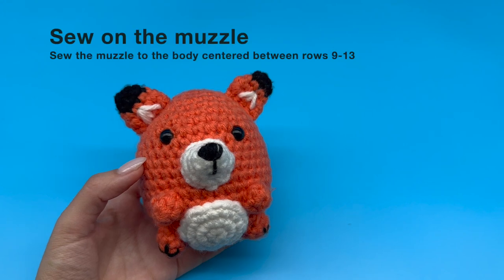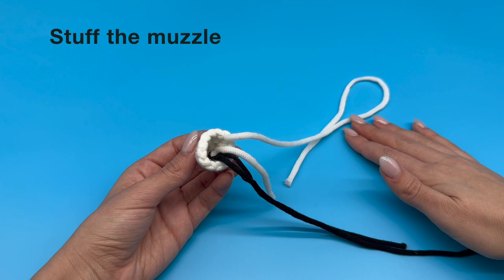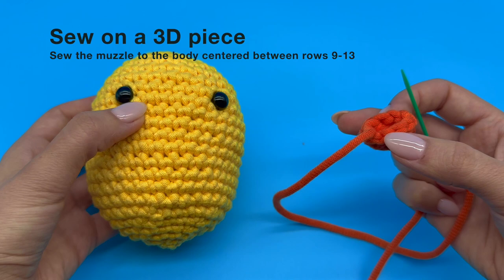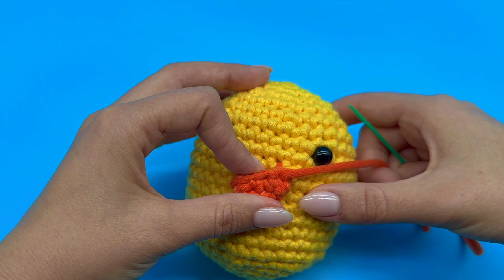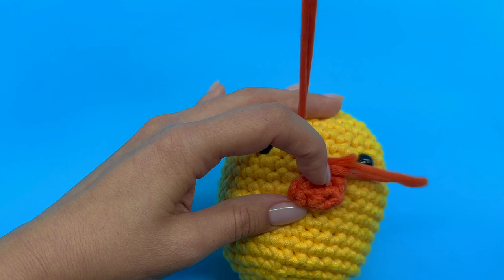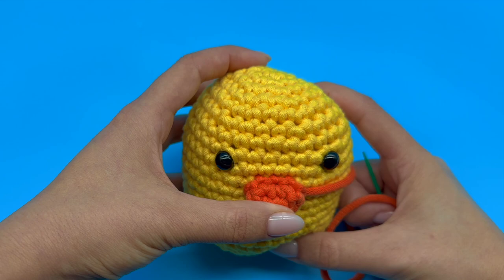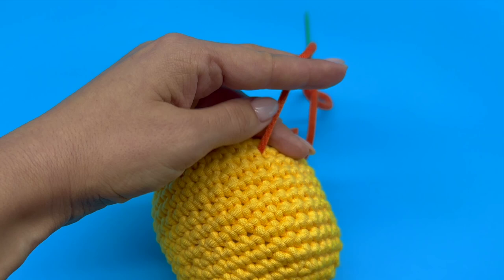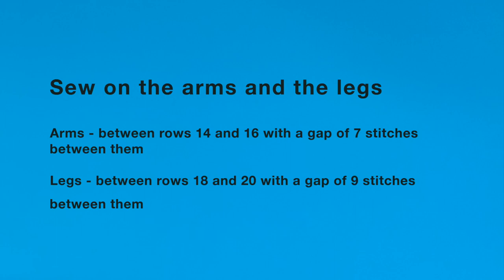25. Attach the 3D pieces: the muzzle, both arms, and both legs